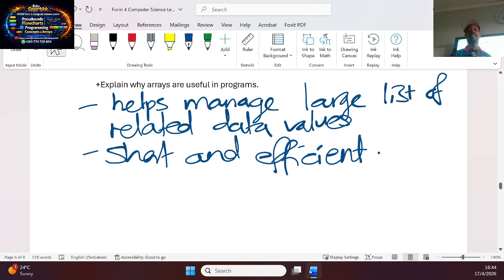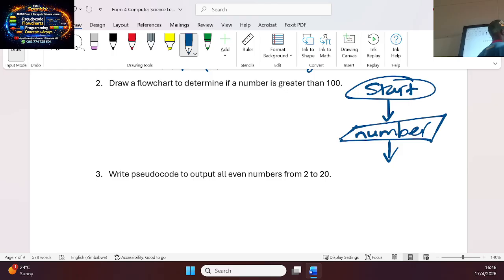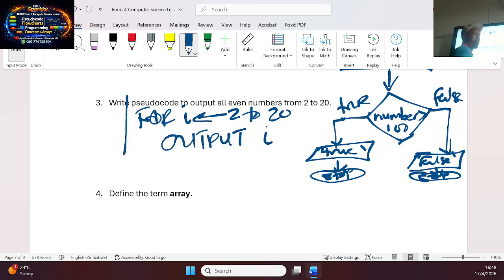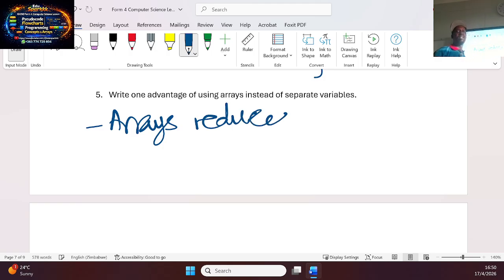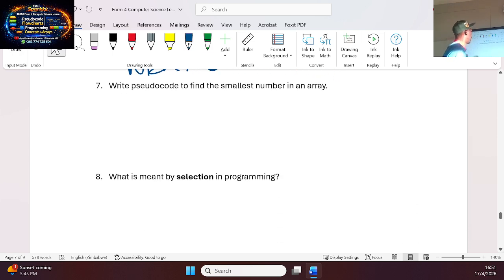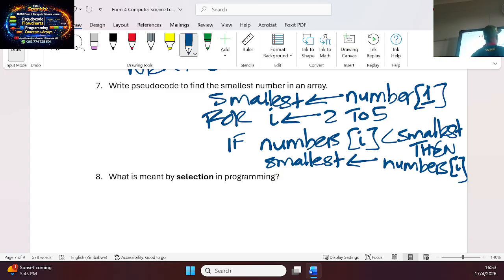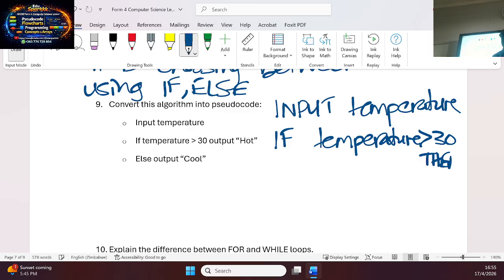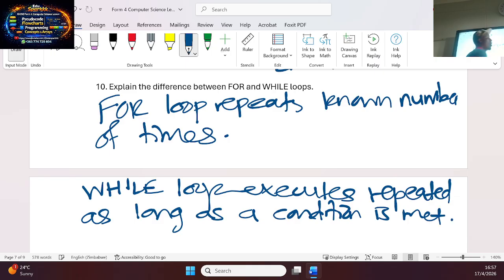Form 4 Computer Science Lesson Programming and flowcharts 3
CIE Form 4 Computer Science – Programming & Flowcharts (Series 3) explained step by step with clear pseudocode, flowchart symbols, and exam‑focused examples.